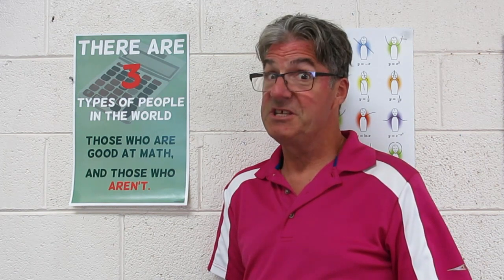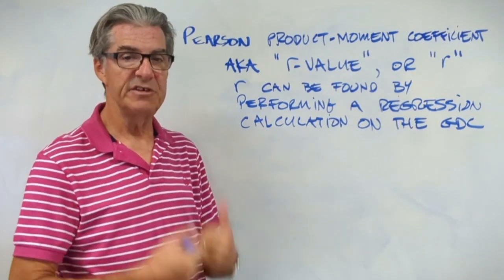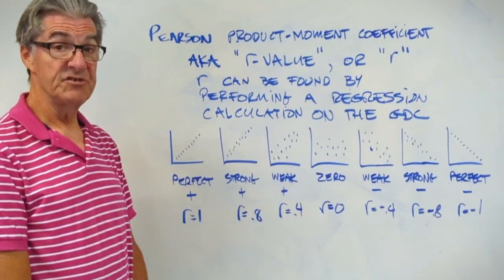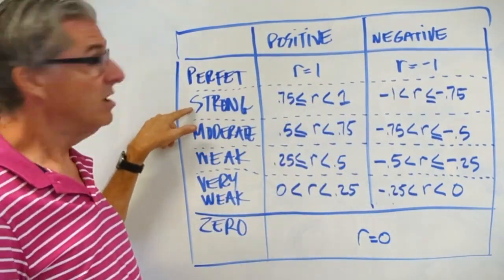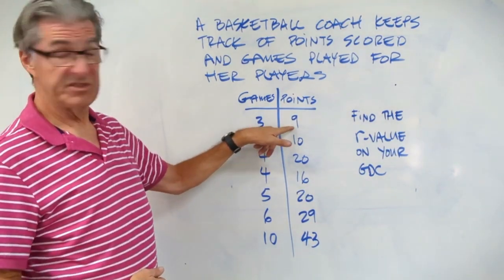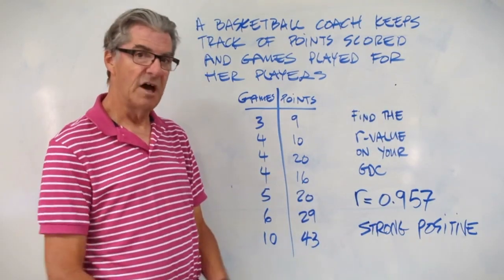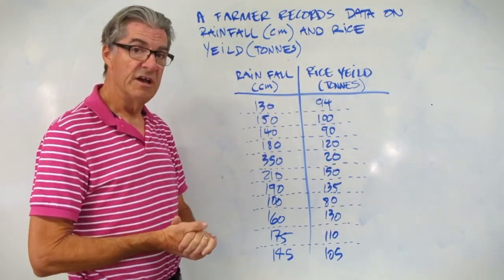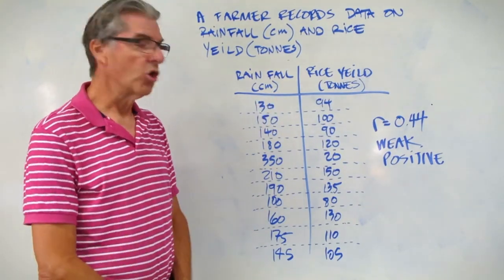Calculating r value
Explains the meaning of the r-value (Pearson Product-Moment Correlation Coefficient) and how to calculate it.
Calculator Support:
Ti-84 click steps for finding r-value:
Stat / 1 Enter x-values into L1 / y-values into L
Stat / right arrow / 2 / Set Xlist to L1 / Set Ylist to L2 / Be sure to clear FreqList / Calculate